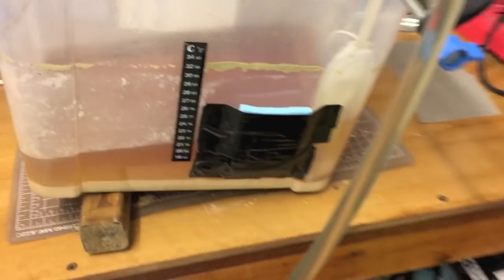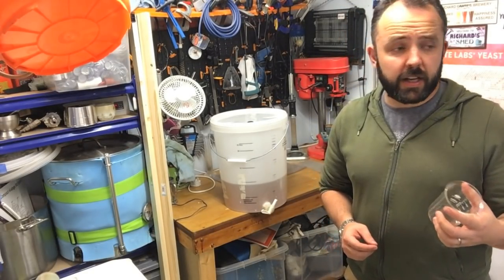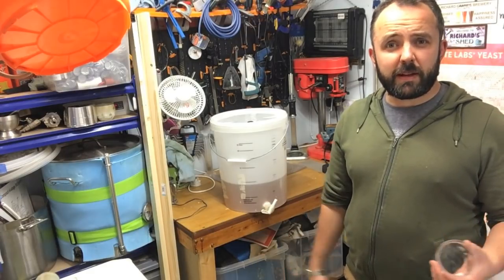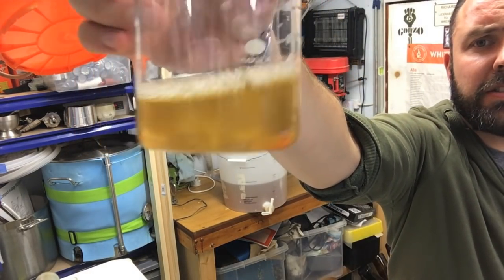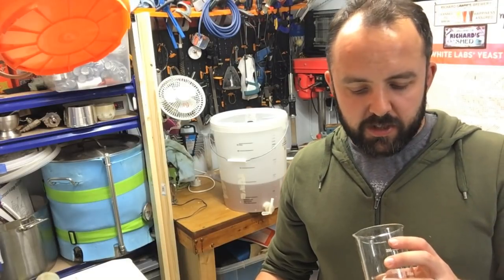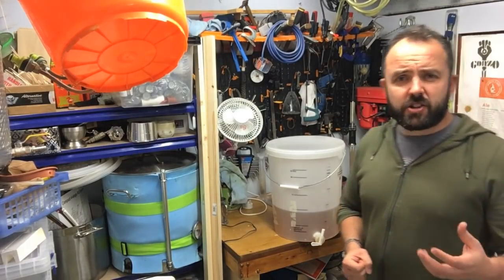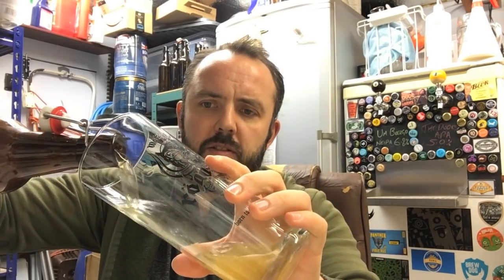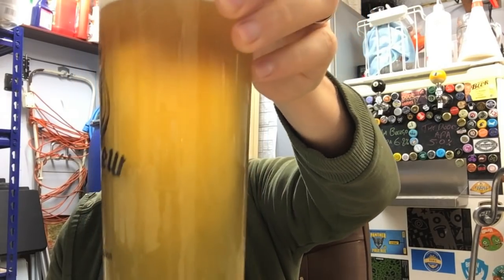1 Hour All Grain Brewing - The Results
Testing the 1 Hour All grain brew made using a short 15 minute mash and boil.